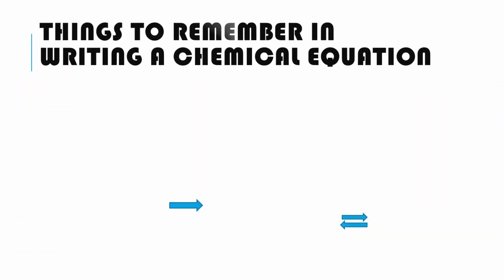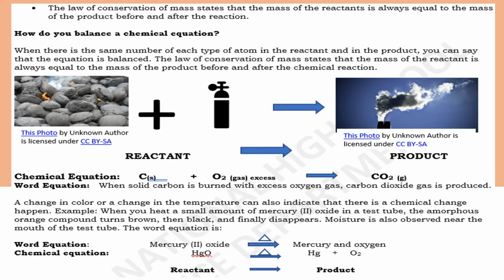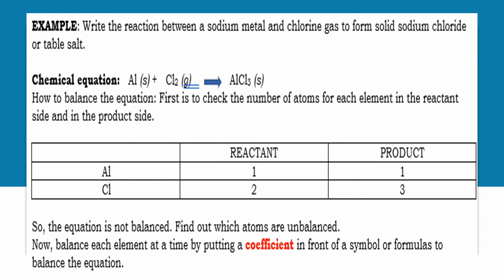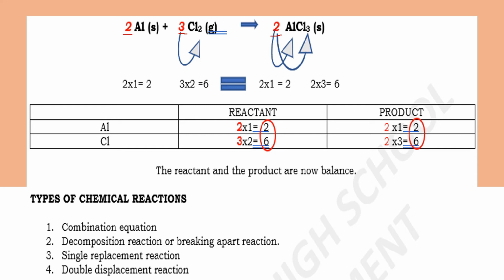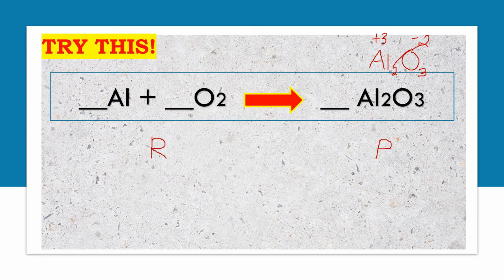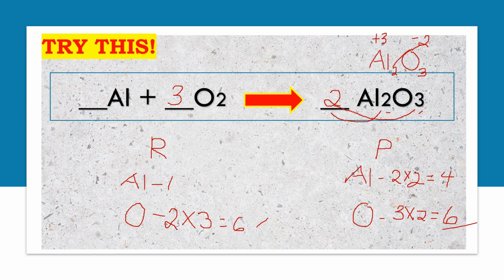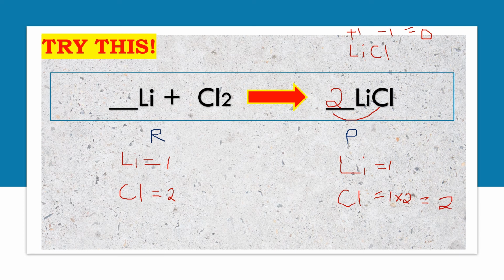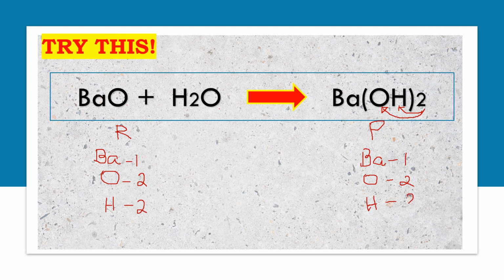CHEMICAL EQUATION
Balancing equation has never been so simple! with this video, you will learn to how to balance simple chemical equation  in an easy way.
Here's a simple strategy that will help our students to balance simple chemical equation.